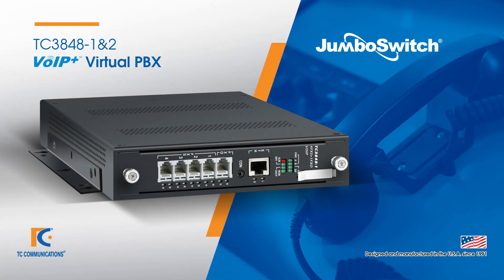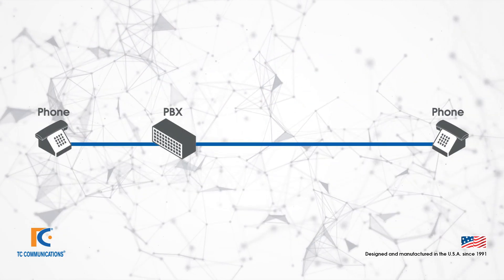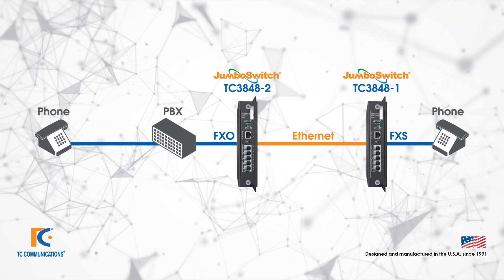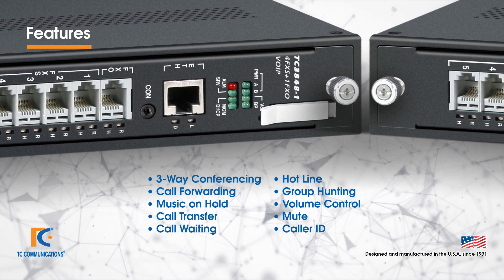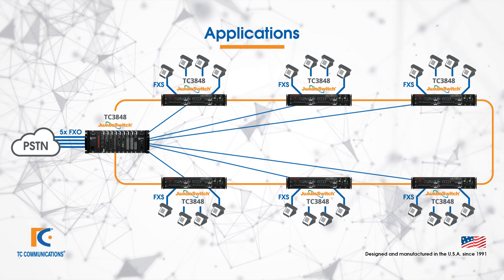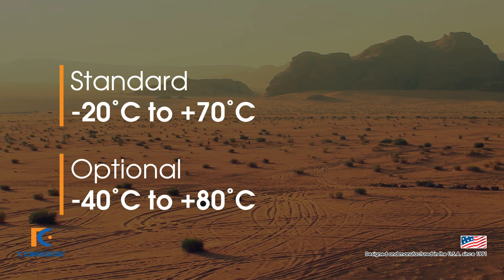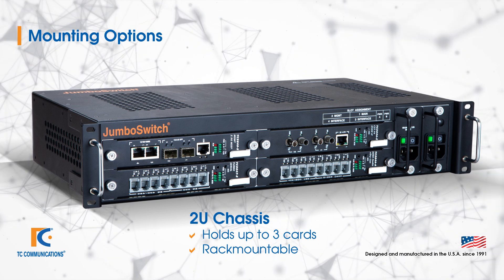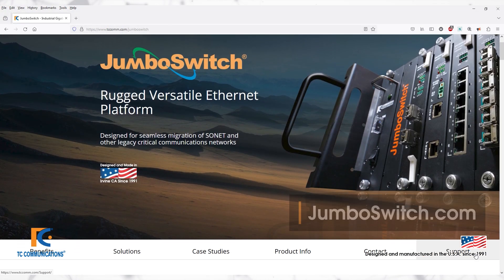VoIP Virtual PBX Card | TC3848-1/-2 | JumboSwitch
The TC3848-1/-2 is a complete, VoIP+ telephony solution that merges the simplicity of Ethernet with the call processing features of PABXs into one compact interface card. With no central hub required, the TC3848-1/-2 utilizes VoIP technology to become a self-contained phone system/product.